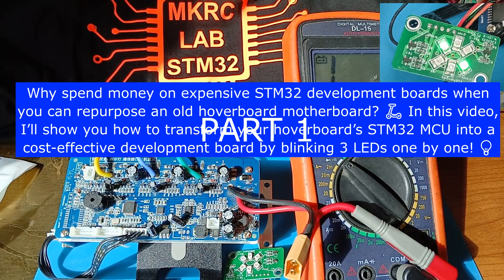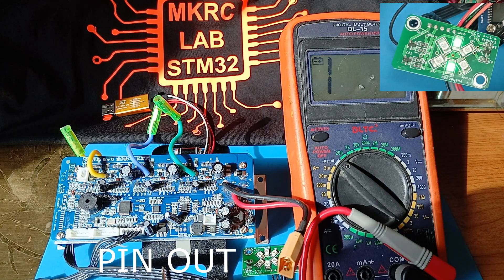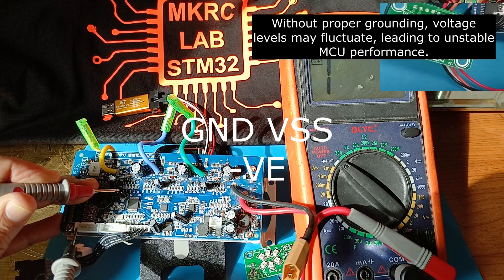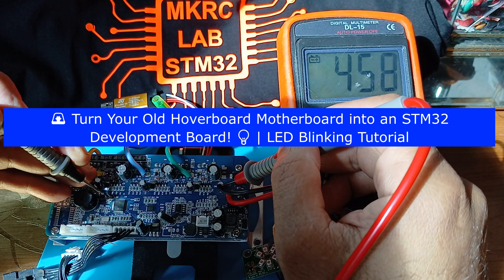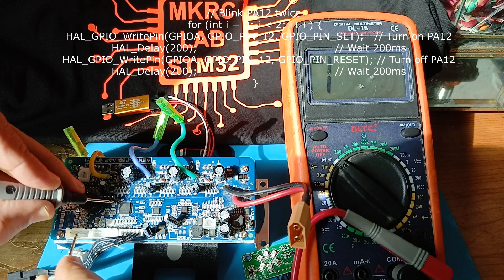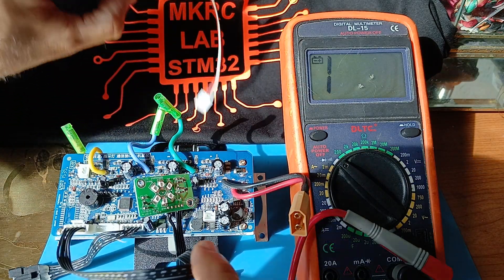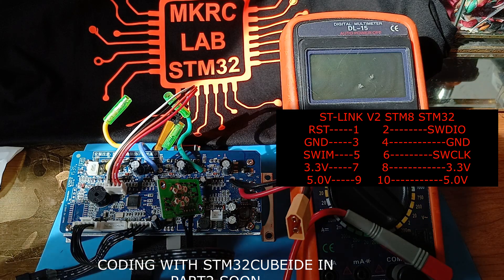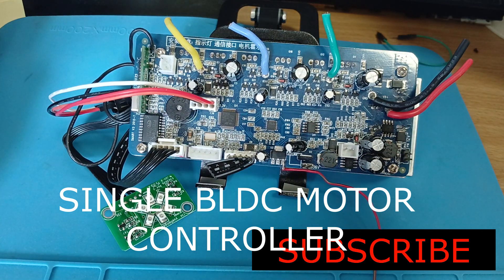Hoverboard Motherboard convert to STM32 Development Board circuit tracing Tutorial PART 1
Hoverboard Motherboard convert to   STM32 Development Board

In this video, I’ll show you how to repurpose an old hoverboard motherboard as an STM32 development board! We’ll write firmware to blink 3 LEDs one by one using STM32CubeIDE. This is a great way to learn STM32 programming while recycling old electronics.

🔧 What You’ll Learn:

How to identify and use the STM32 micro controller on a hoverboard motherboard.

Setting up STM32CubeIDE for firmware development.

Writing and uploading code to blink LEDs one by one.

Tips for repurposing old electronics for development projects.

Learn STM32 programming in a practical way.

Save money by reusing old hardware.

Gain hands-on experience with embedded systems.

📁 Code & Resources:

Download the complete firmware code from my GitHub repository: [Insert Link]

STM32CubeIDE setup guide: [Insert Link]

Ever wondered what to do with an old hoverboard motherboard? 🛴 In this video, I’ll show you how to repurpose it by blinking 3 LEDs one by one using the STM32 microcontroller! 🌟

🔧 What You’ll Learn:

How to write custom firmware for STM32.
Using STM32CubeIDE to program hoverboard motherboards.
Step-by-step guide to blink LEDs (PA12, PA15, PB3).
Flashing firmware onto your hoverboard’s MCU.
Perfect for hoverboard enthusiasts, STM32 beginners, and DIY hackers looking to give new life to old tech.
Explanation
Blink Twice:

Each LED blinks twice using a for loop that runs two iterations.

Inside the loop, the LED is turned on (GPIO_PIN_SET) and off (GPIO_PIN_RESET) with a 200ms delay between each state.

Short Delay Between LEDs:

A 100ms delay is added after blinking each LED twice to create a small gap before the next LED starts.
Behavior
The LED on PA12 will blink twice (on-off-on-off).

The LED on PA15 will blink twice (on-off-on-off).

The LED on PB3 will blink twice (on-off-on-off).

The cycle repeats indefinitely.

Customization
Adjust the delay values (HAL_Delay()) to change the blink speed.

Modify the number of blinks by changing the loop condition (i   2 to i  3 for three blinks, etc.).